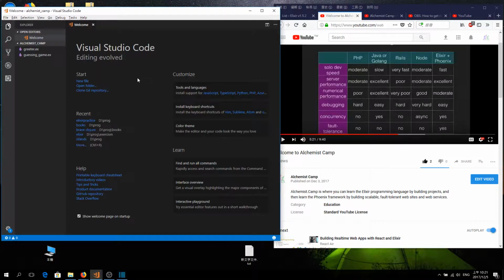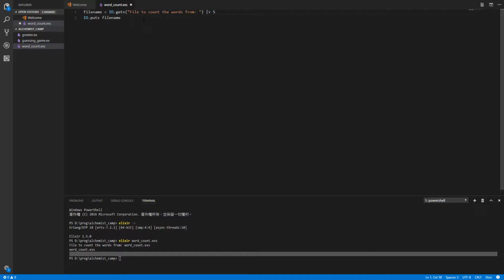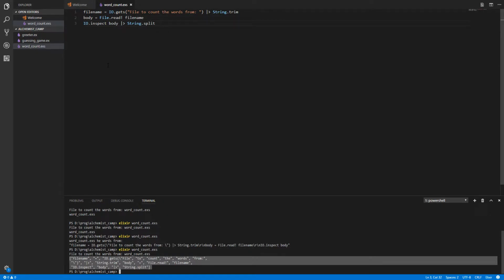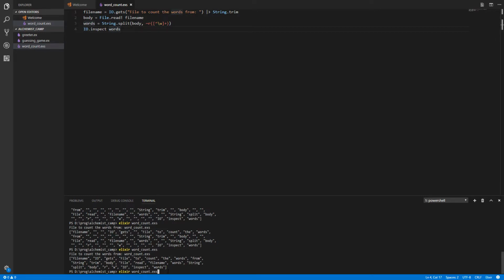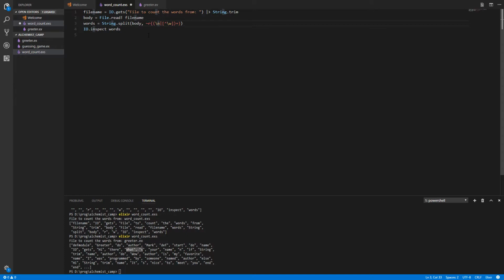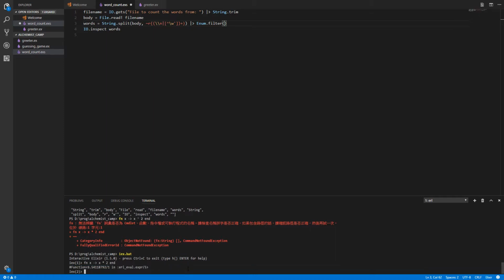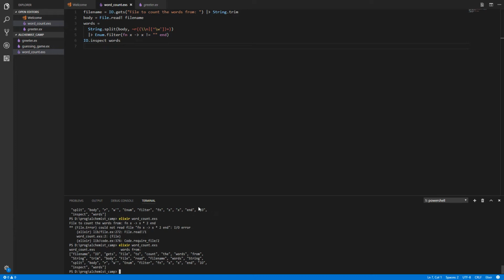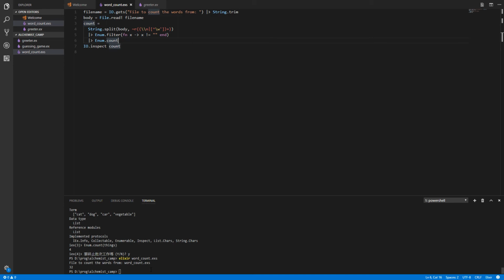Lesson 2: Word Count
Our second project is a simple command line script that counts the words in a file. We'll see some differences between writing Elixir modules and one-off scripts and we'll see how to read a file. The most difficult part of the lesson is deciding how to split the file into words. We'll get a taste of the both the joy and the terror of regular expressions in the process.

This lesson also includes anonymous functions, filter and count from the Enum protocol, function pipelines and more. No mix used at all in this lesson.

Hint: The challenge in this lesson will be much easier if you look at the docs for Enum and see what Enum.each and Enum.at do.